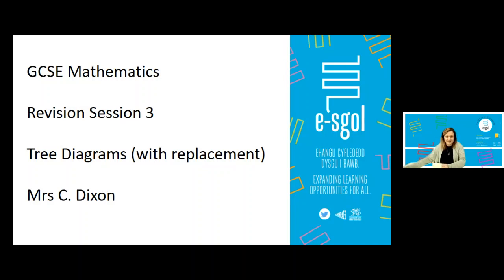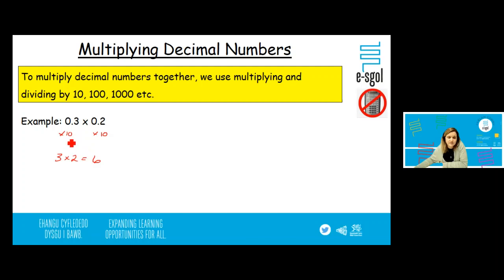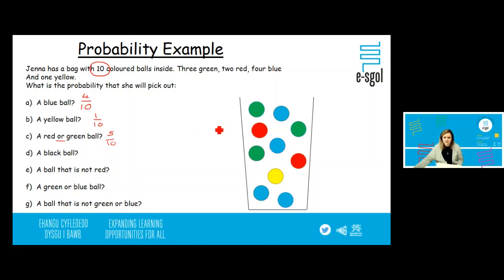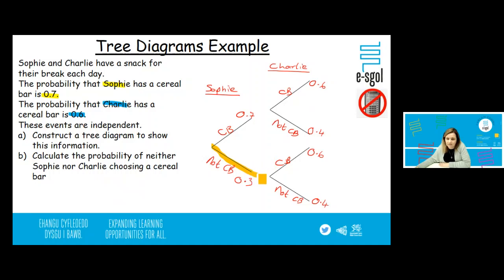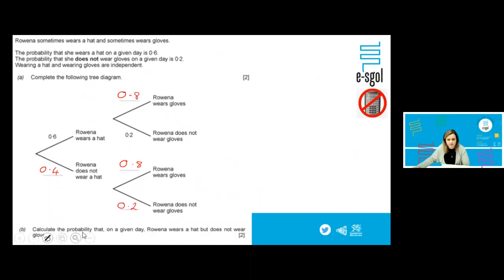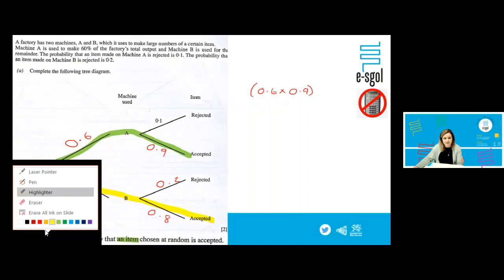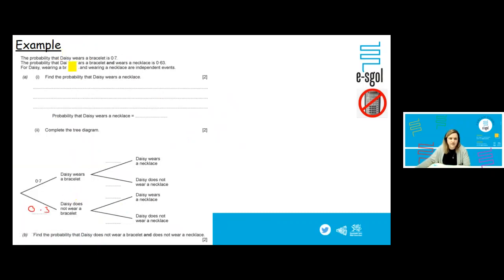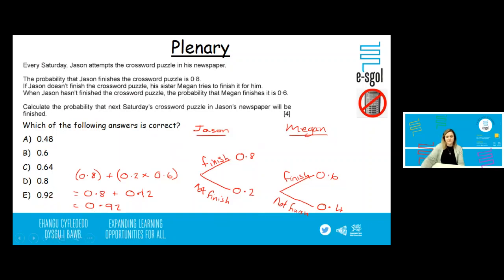Probability Tree Diagrams - with replacement (Higher)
GCSE Mathematics - Probability Tree Diagrams - with replacement (Higher)